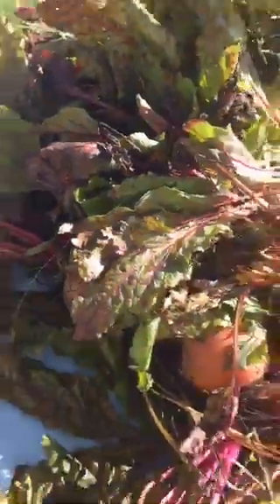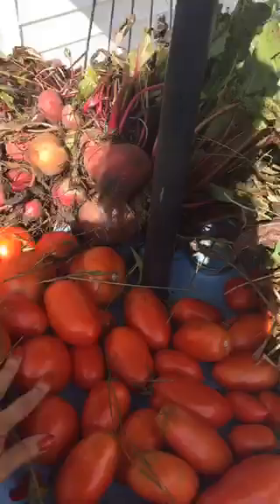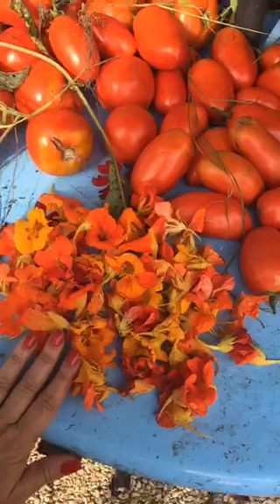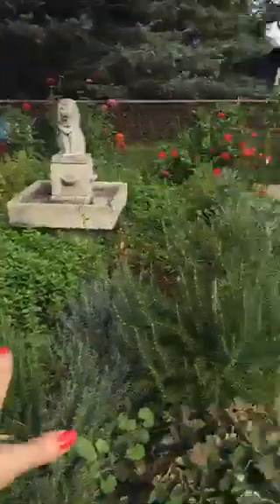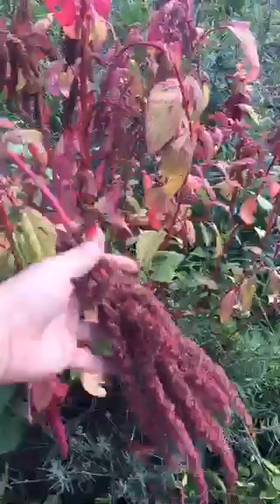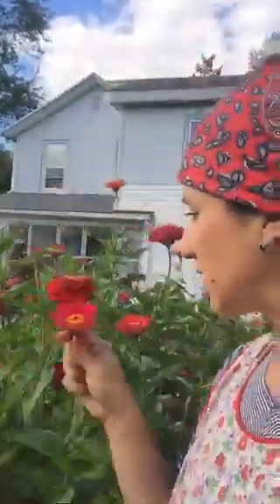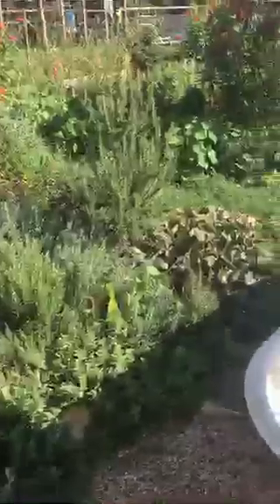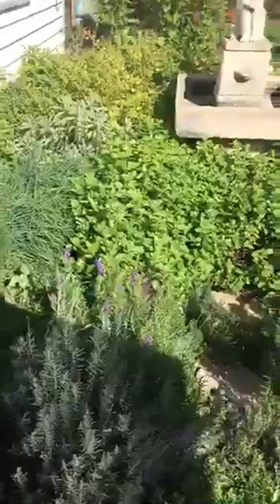How to Freeze Beets Live from my Potager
Periscope!  Live from my Potager.  Herbs galore and how to freeze beets!

Do you like these videos? Then you'll absolutely love to join the Parisienne Farmgirl Community.
I send out weekly emails about French County Decor, Farmhouse Living and Potager Growing